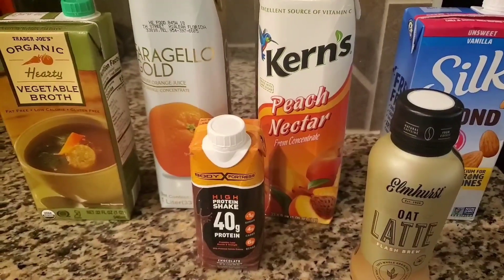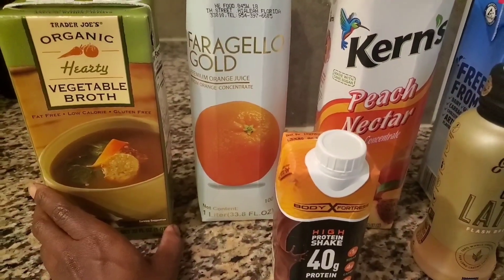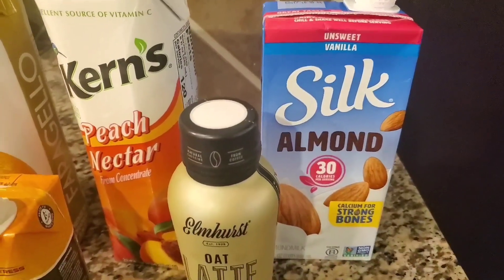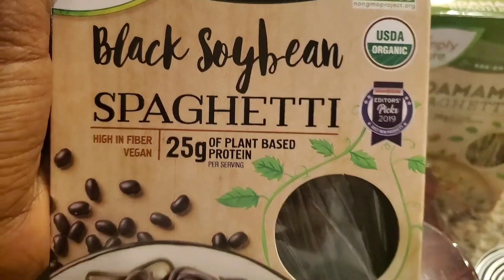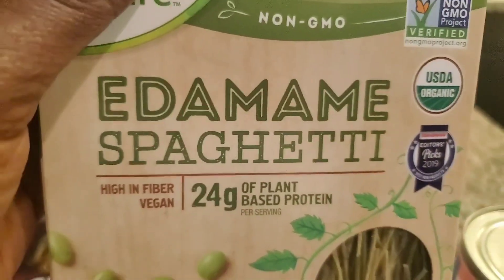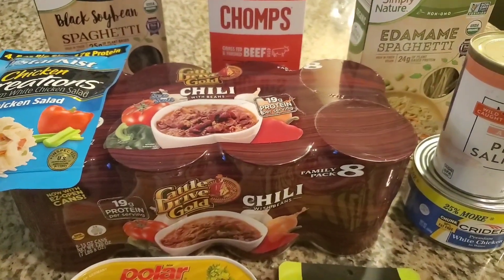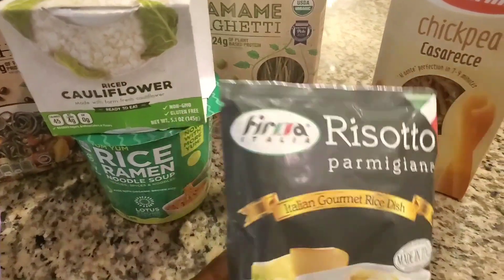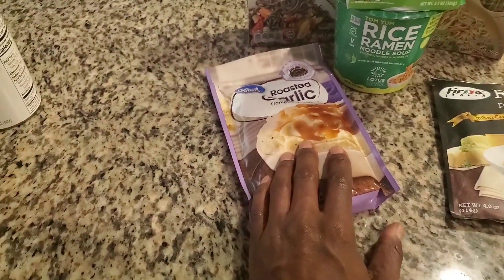Pantry Prepper 🥘 Cheap Healthy Vegan Glutenfree 🥗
stockup now

I wish I was ready when I was recently affected. 😳Now I'm using wisdom & preparing!

pantry | prepper | prep | shortage | disaster | lockdown | shelter in place | flood | vegan | gluten free | earthquake | destruction | emergency | prepare | hurricane | natural disaster | calamity | food

Quick easy, healthy & CHEAP food options to have on hand.

Prov 23
A prudent (wise) man foreseeth the evil (danger), and hideth (gets prepared): but the simple (foolish) pass on (continue blindly on), and are punished.